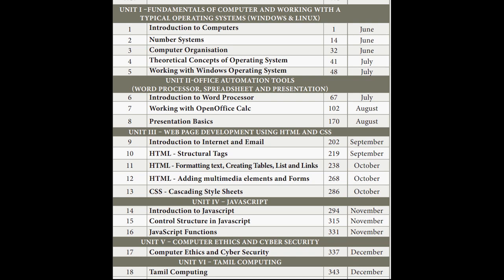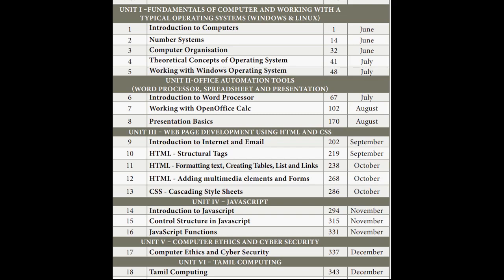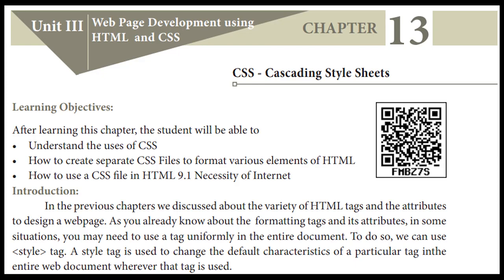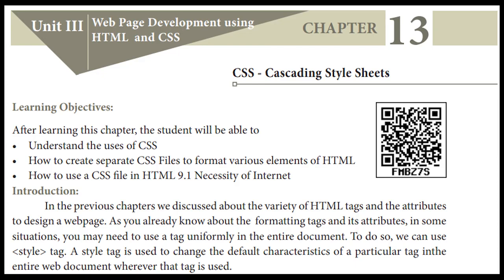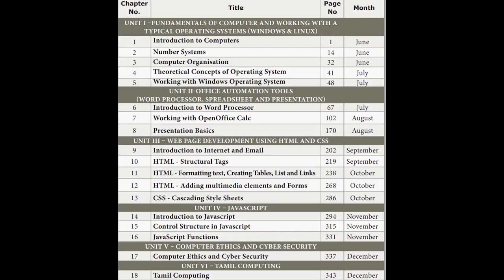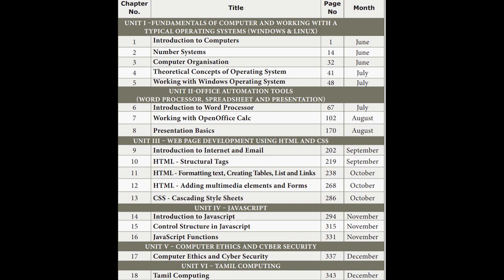Grade XI - Computer Applications || Bridge Course 8 || Online Class, Bethlahem Matriculation School